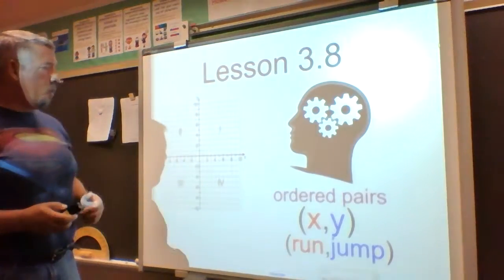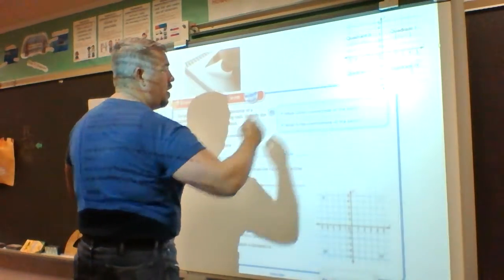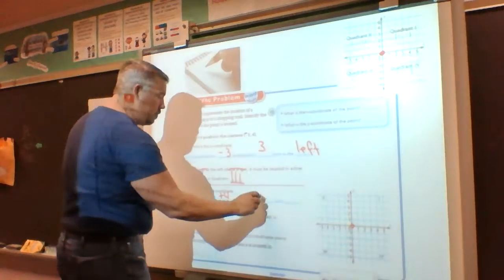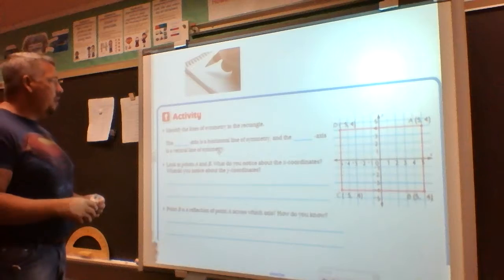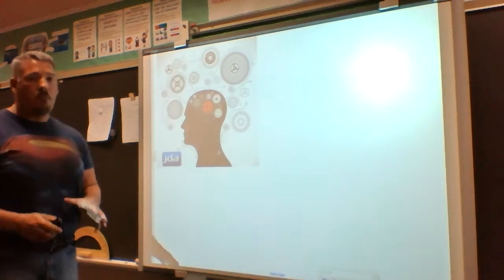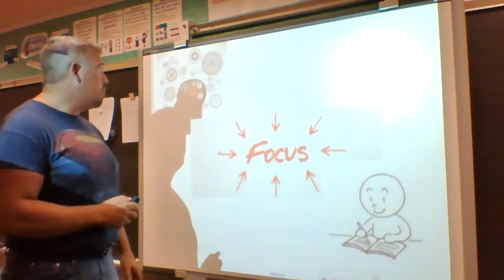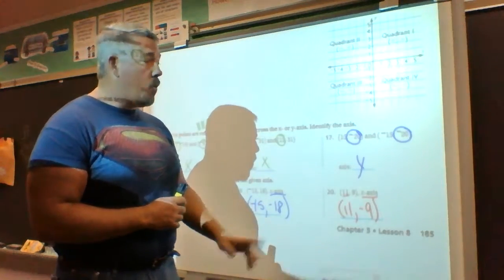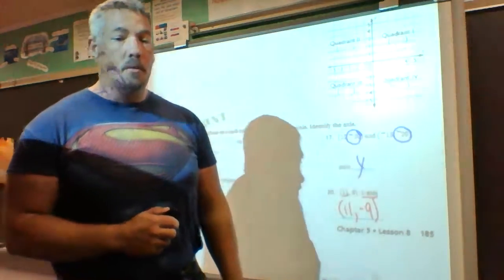3 8 Relationships with Coordinates